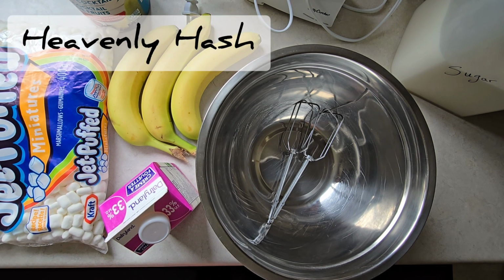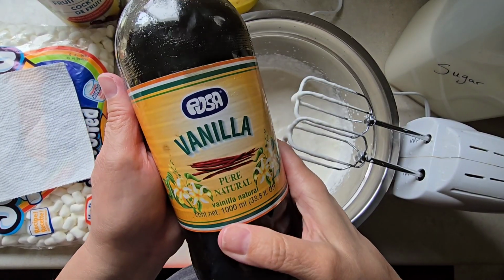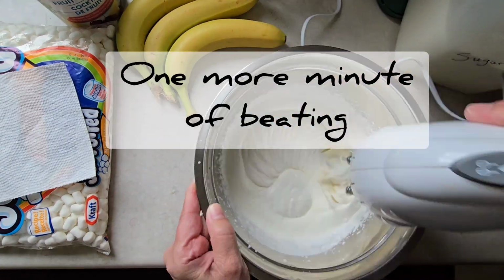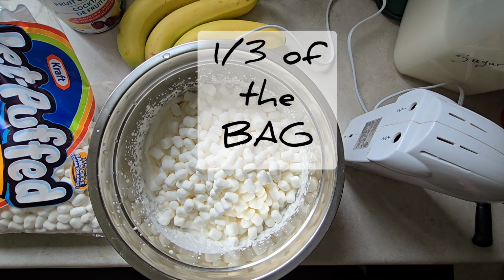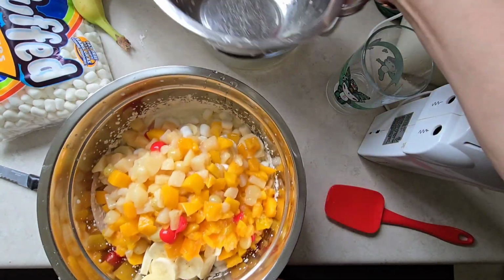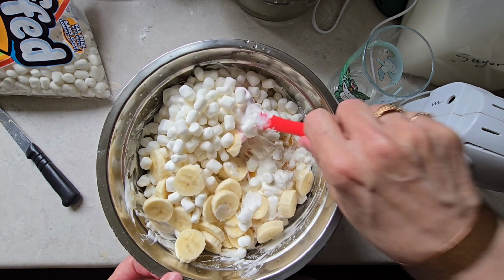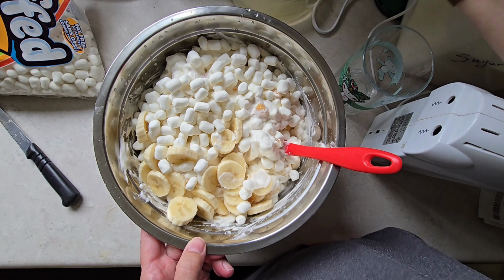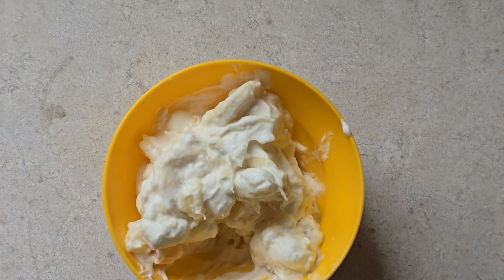🍌🍍 Heavenly Hash 🍒🍇 ONE SWEET DESSERT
I do hope you enjoy this recipe.  Please let me know if you try it.  You could use other types of canned fruit also.

Here are some Amazon links to items that I use and love.  Thank you.

Set of 4 Cat Diamond Paintings
Self Sealing Cellophane Bags,4x9 Inches 200 Pcs
For the one step loopers I only have the 1/5mm & 3mm.  I'm happy with just the 2.
The Beadsmith 1-Step Looper, 1.5 millimeter
The Beadsmith 1-Step Looper Pliers, 3mm
The Beadsmith 1-Step Combo Pack - 1.5mm, 2.25mm & 3mm Looper Pliers
Tombow Mono Liquid glue 1.69 oz (50ml)
Tombow Mono Liquid glue Refill 500 ml
Aleene's Tacky Glue
Awl kit
Chip Board
Waxed Polyester Cord Twine
Crop-A-Dile 2 Big Bite Punch
We R Memory Keepers All In One Tool
Fabri-Tac Permanent Adhesive, 8-Ounce
Slot Hole Punch Pliers
Washi Stickers Fashion Girls
Sunstar Kadomaru Pro, Corner Cutter
Sugarbelle Icing Bottle
Lobster Claw Clasp
Bulb Gourd Pins
Art Glitter Glue
1600 Sheets Mini Vintage Scrapbook Paper(2x1.6")
Sondiko 10" Selfie Ring Light
Saiji Gooseneck Cell Phone Holder
3 Pack Brayers